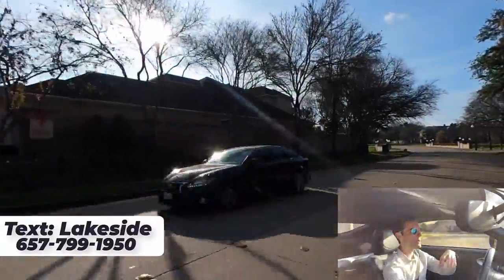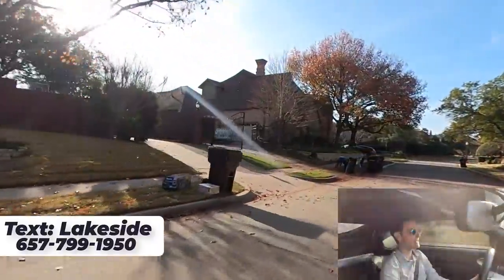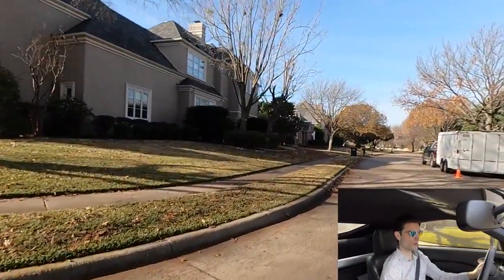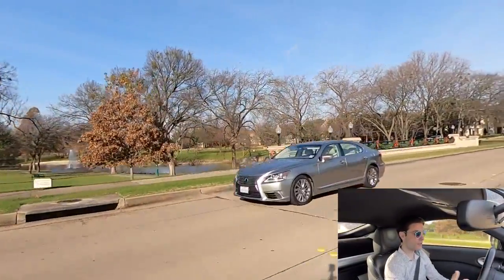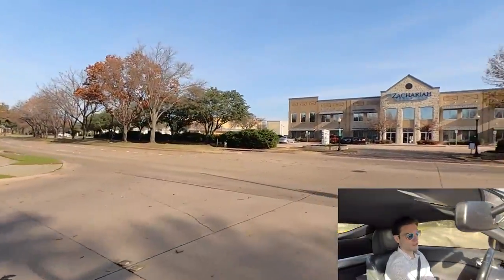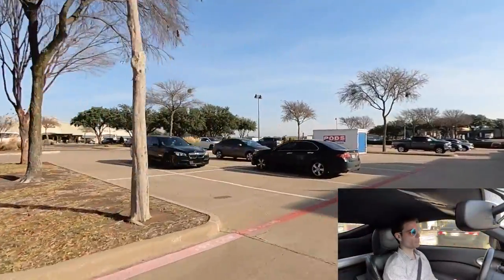Lakeside on Preston | Neighborhood Tour | Best of Plano, TX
Looking to work with a licensed Real Estate Agent? In the market to buy or sell real estate? Moving to the North Texas Area and have questions?